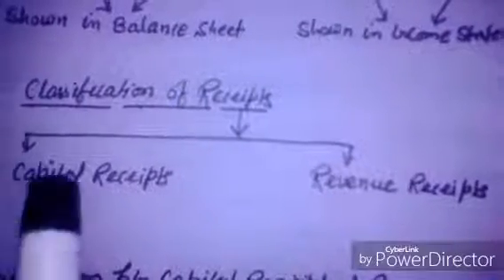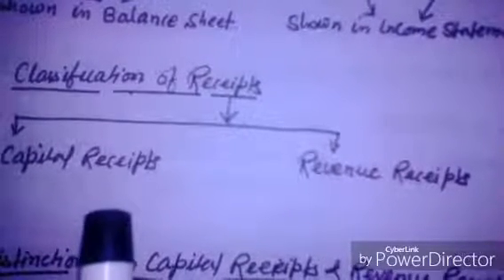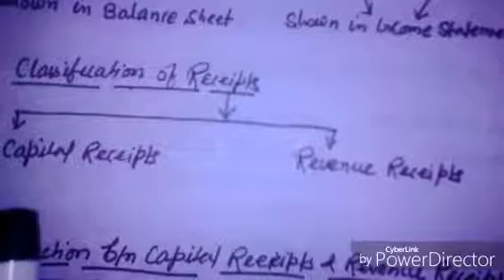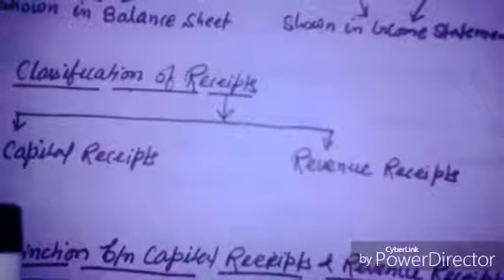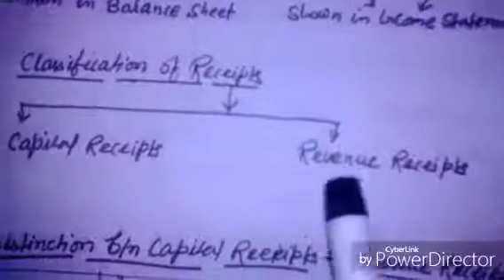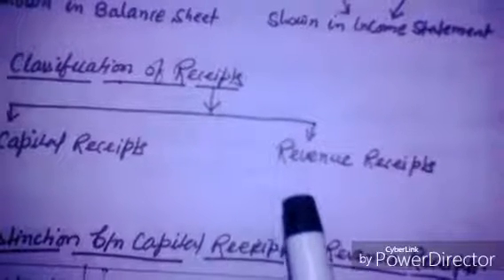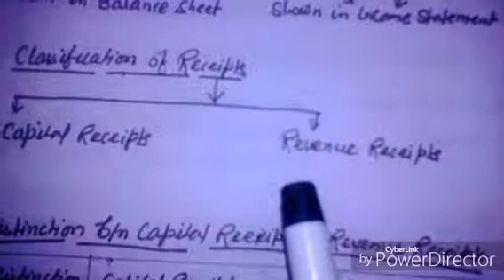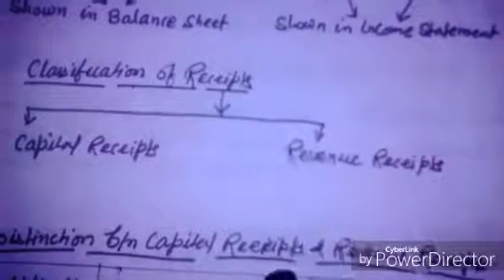4/5 | Explained Capital Receipts & Revenue Receipts | Class 12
This videos is the most effective and  easy way of explanation of most important chapter, Capital, Revenue and Deferred Revenue Expenditure that covers specially basic concept,  and  practical Solutions to illustrations that will be very useful for your professional as well as  course Curriculum, Please subscribe this channel for chapter wise and step by step solutions to accounting and finance illustrations.

👉Financial Accounting
👉Management Accounting
👉Cost Accounting
👉Corporate Finance
👉 Investment Management
👉Budgeting & Financial Reporting